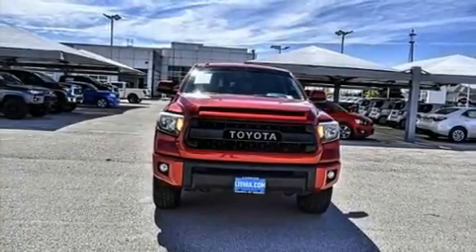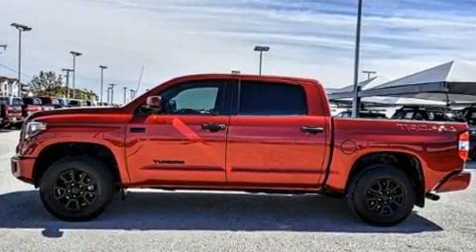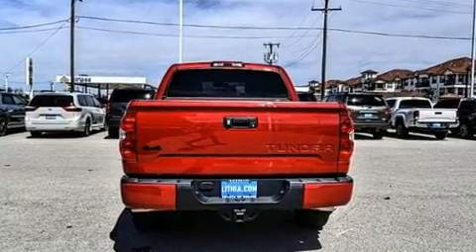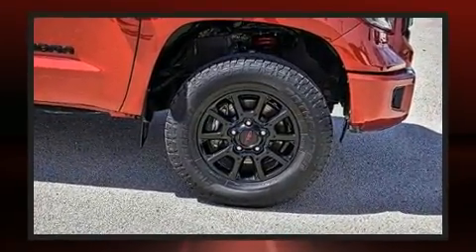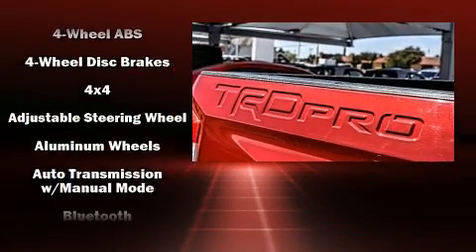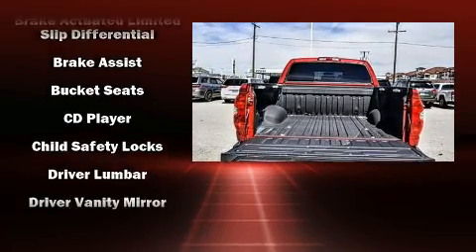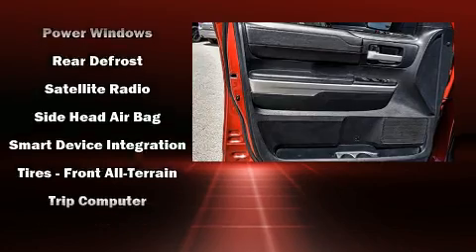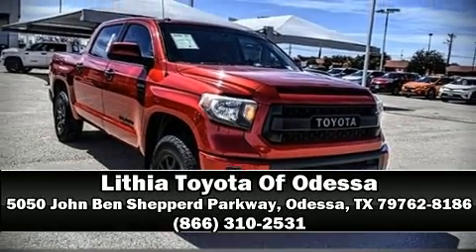2017 Toyota Tundra TRD Pro Crewmax 5.5 Bed 5.7L FFV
5050 John Ben Shepperd Parkway

Get excited about the 2017 Toyota Tundra. This 4 door, 5 passenger truck provides exceptional value! Smooth gearshifts are achieved thanks to the powerful 8 cylinder engine, providing a spirited, yet composed ride and drive. Four wheel drive allows you to go places you've only imagined. All of the premium features expected of a Toyota are offered, including: an automatic dimming rear-view mirror, air conditioning, front fog lights, power door mirrors, skid plates, a trailer hitch, and more. Premium sound drives 9 speakers, providing you and your passengers a sensational audio experience. Toyota ensures the safety and security of its passengers with equipment such as: head curtain airbags, front side impact airbags, traction control, brake assist, a panic alarm, and 4 wheel disc brakes with ABS. With electronic stability control supplementing mechanical systems, you'll maintain precise command of the roadway. It also arrives with a Carfax history report, providing you peace of mind with detailed information. We have the vehicle you've been searching for at a price you can afford. Stop by our dealership or give us a call for more information.